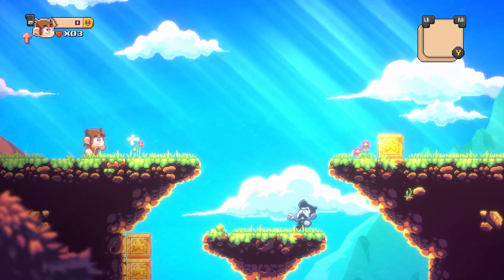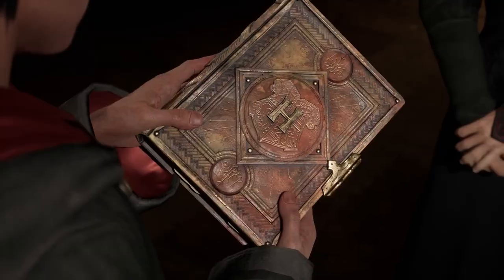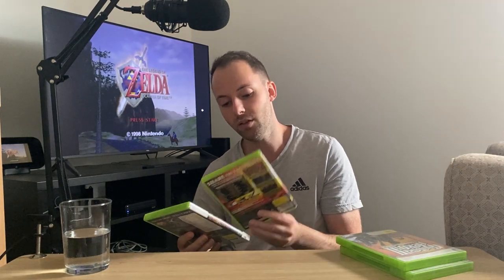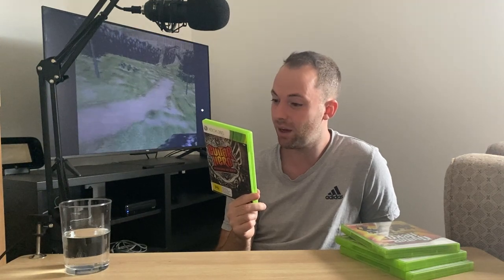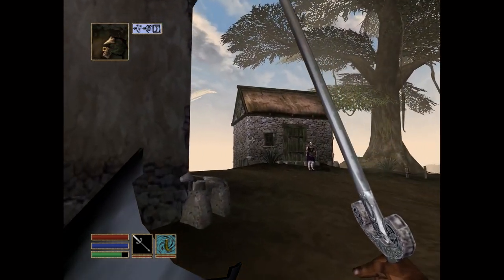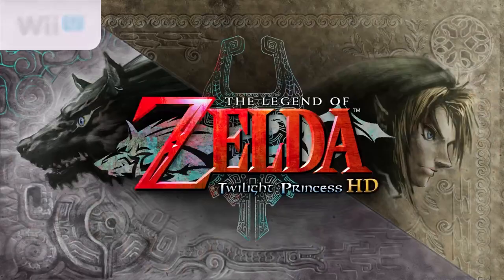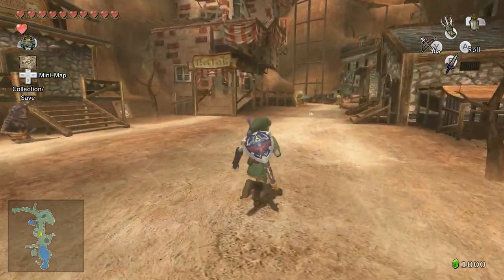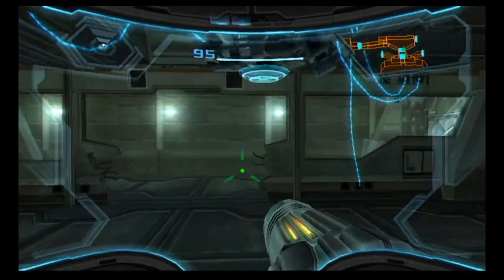Recent Game Pickups (Xbox 360, Series X, Wii, Wii U and a Console)